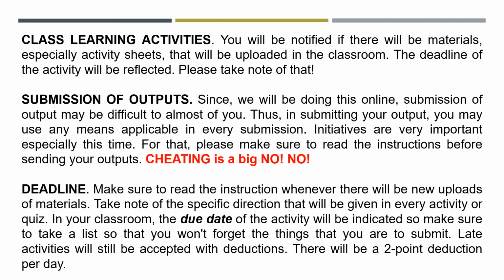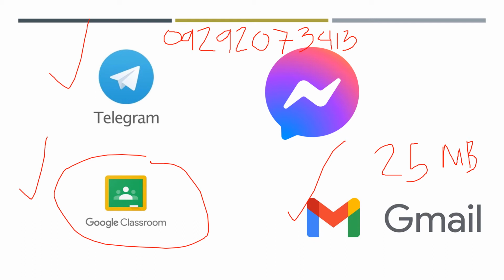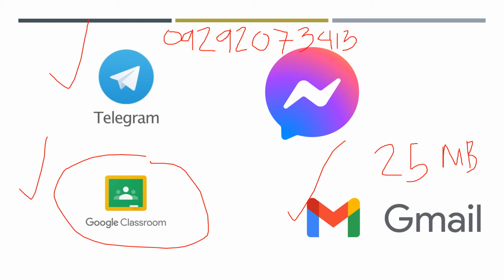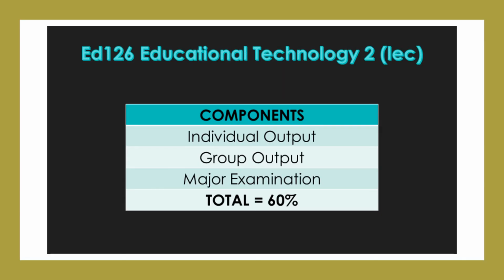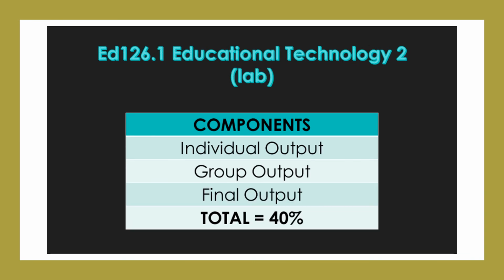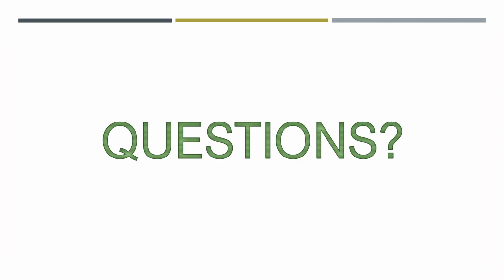Class Orientation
Ed126/126.1 Educational Technology 2
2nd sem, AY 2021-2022